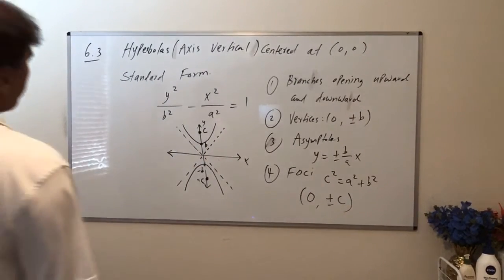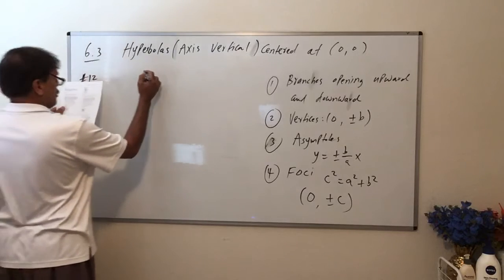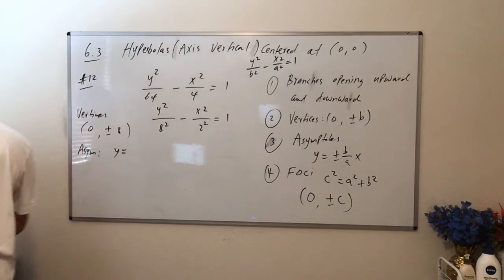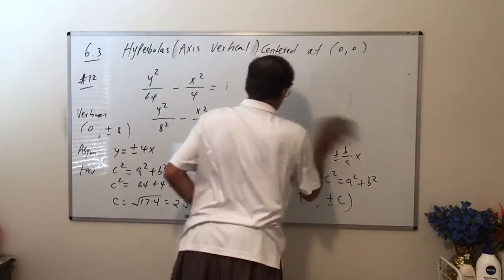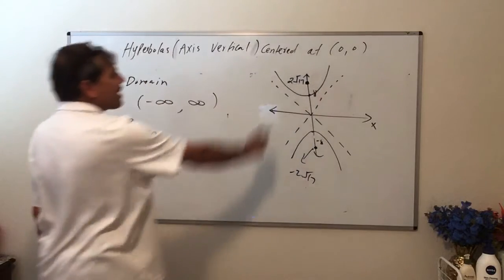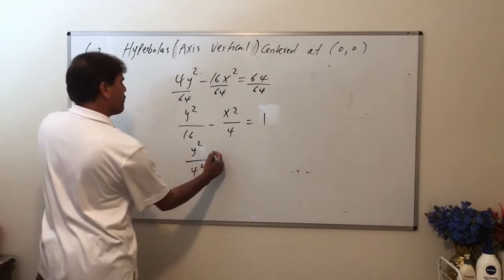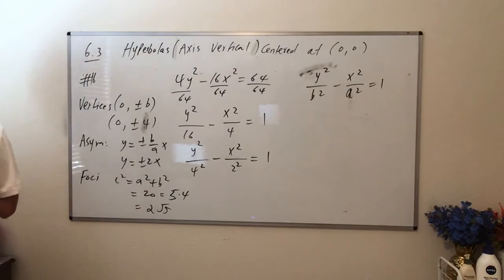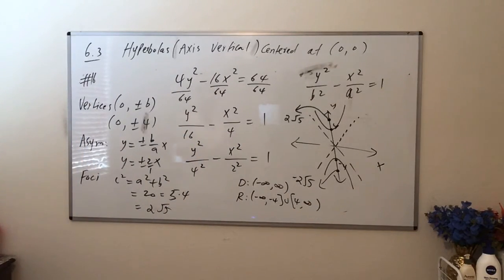ARC Spring 2020 Math 372 Recorded Lectures